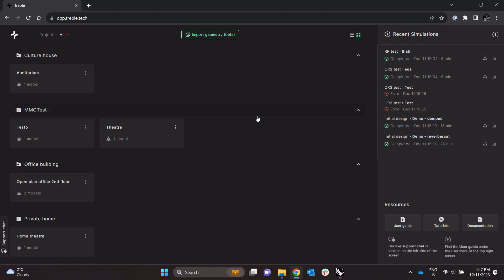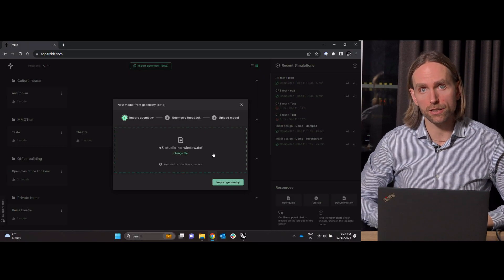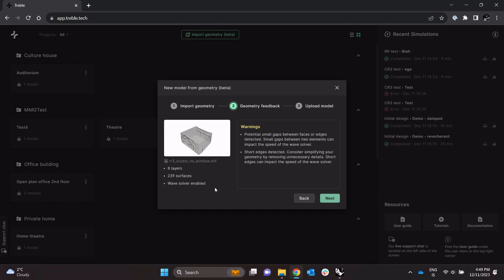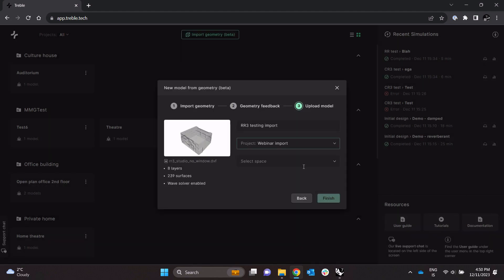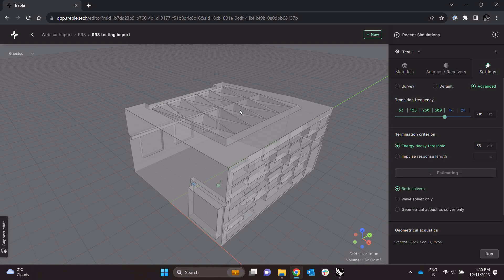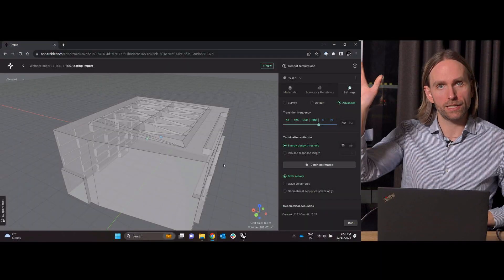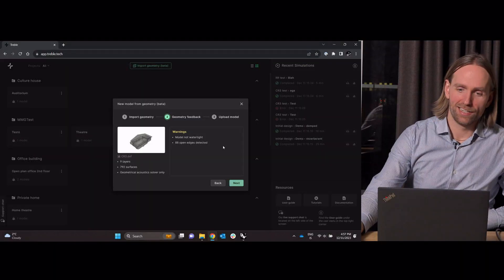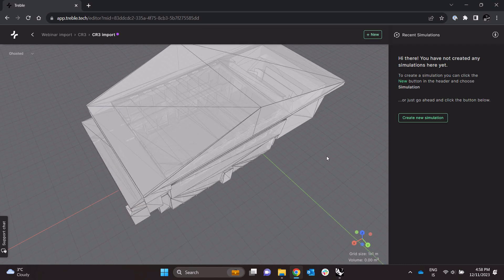Import your own 3d models into Treble (Beta Feature)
We are excited to introduce a new beta feature in Treble Acoustic Simulation Suite: the ability to import 3D files directly into Treble.

With this feature, you can now import 3D models of rooms in DXF, OBJ, or 3DM formats, and use our automatic geometry checking tool to give you feedback on your geometry. This means that you can use any 3D modeling software and you do not need to rely solely on SketchUp anymore to create your acoustic designs.

We hope you enjoy this new feature, and we would love to hear your feedback and suggestions.

Thank you for your support and for being part of our community!